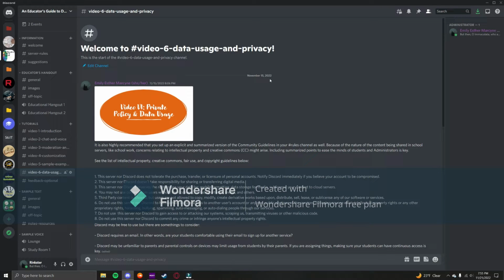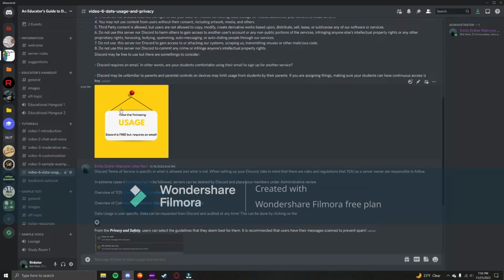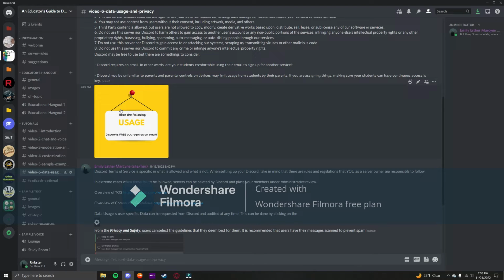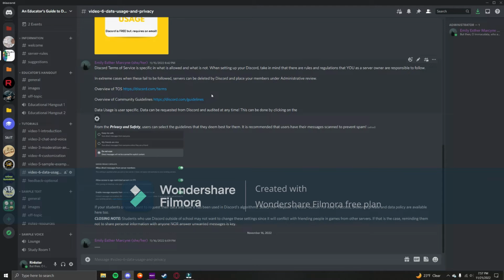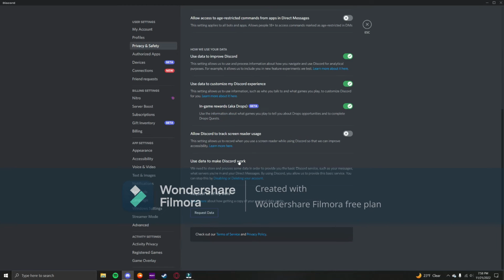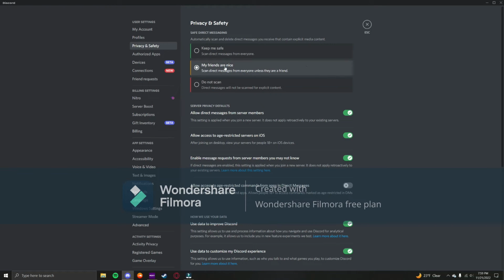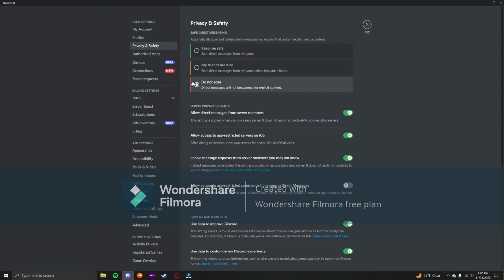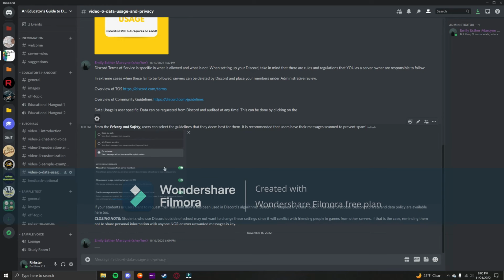Video VI Data Usage and Privacy and Feedback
This video was filmed for an assignment in INFOST 670 (G) Instructional Technologies. I apologize for the watermark!

This is video six of the six part series titled "An Educator's Guide to Discord."

What questions do you have for me?​

Emily Marcyne Rink